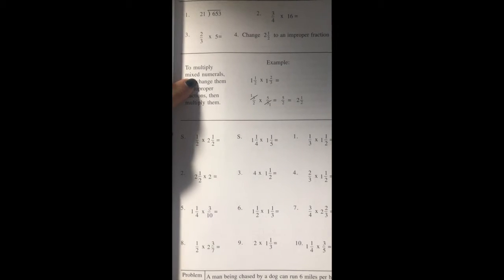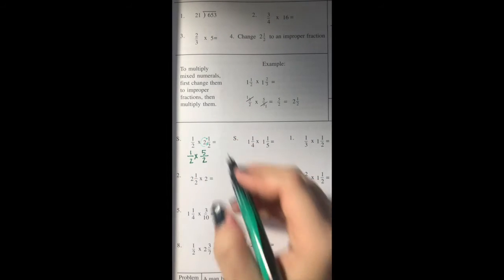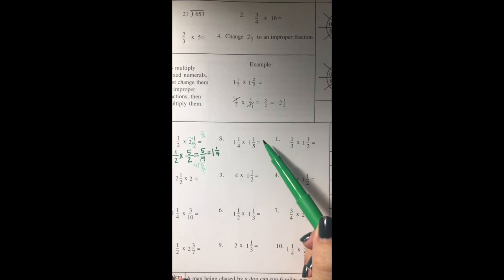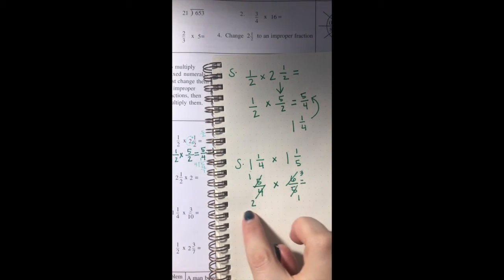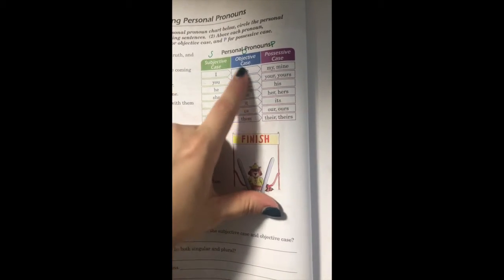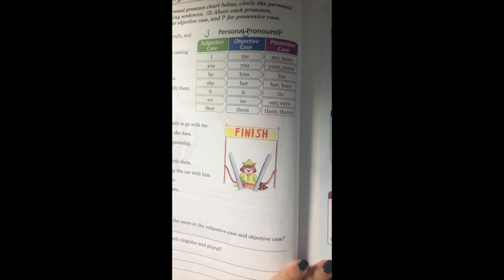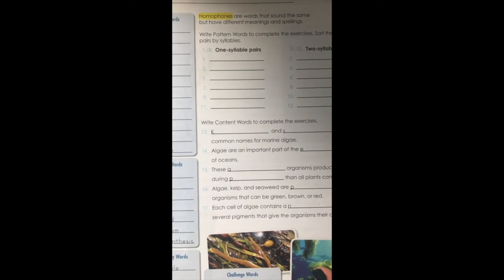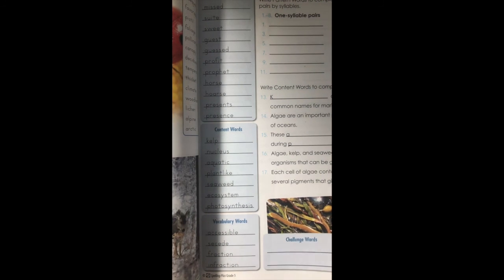Nov 16th Lessons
Lessons for Monday, Nov. 16th.  (I say 19th at the beginning but I meant 16th :)